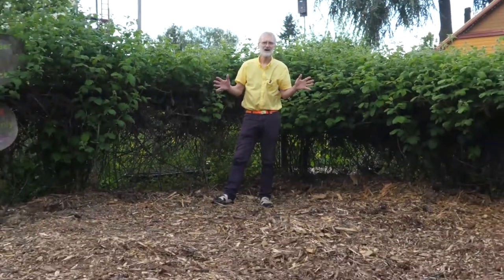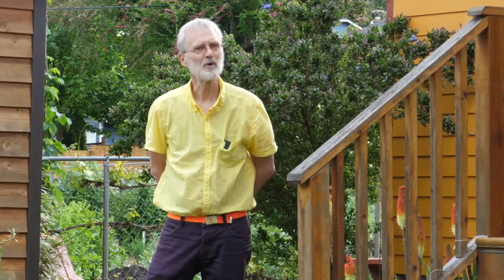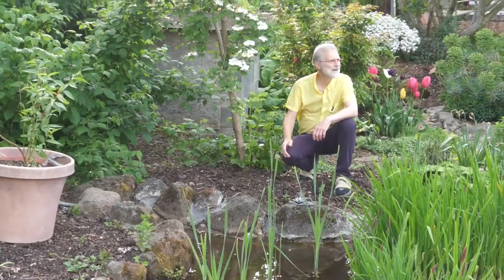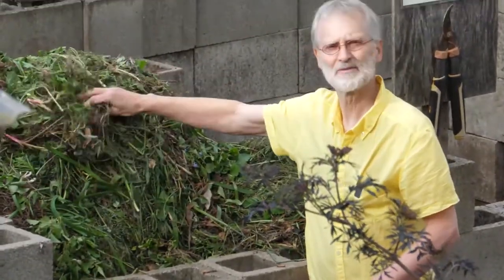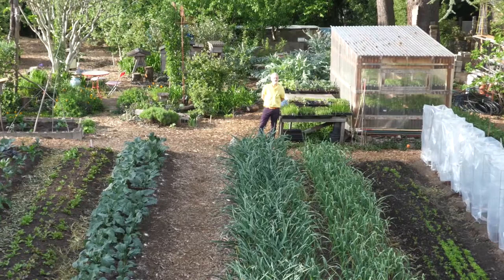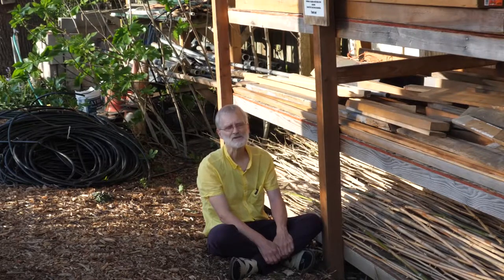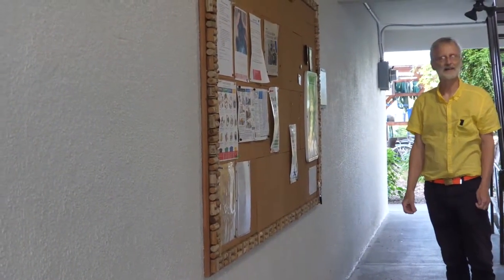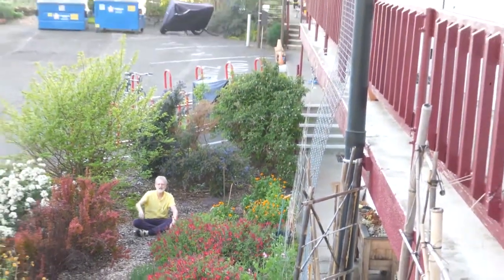Kailash Ecovillage Permaculture Pandemic Virtual Tour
Every year, members of the Portland Permaculture Guild go on a springtime tour of Kailash Ecovillage, where Ole and Maitri Ersson explain all the features of the property, quite an accomplishment of urban sustainable community located in SE Portland.  This year the Covid 19 pandemic threatened to interfere with that annual tradition to see what's new at Kailash, but luckily Ole teamed up with friends to produce a virtual tour just in time!  So sit back and watch along to see why you might want to drop by for the actual on site visit next time that happens.